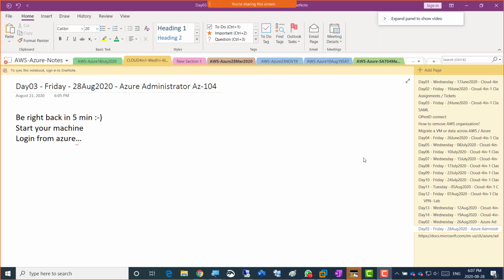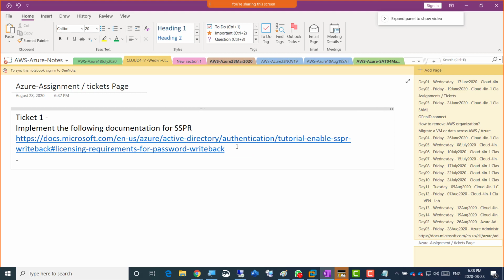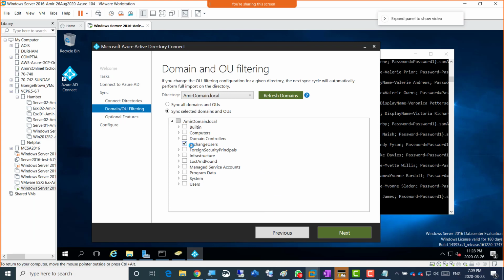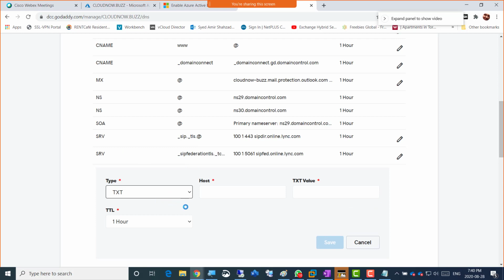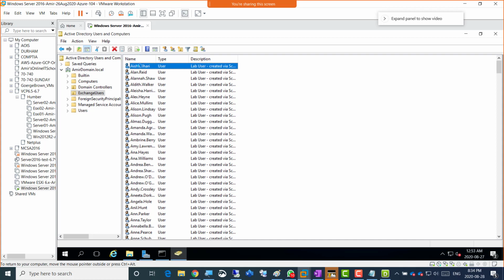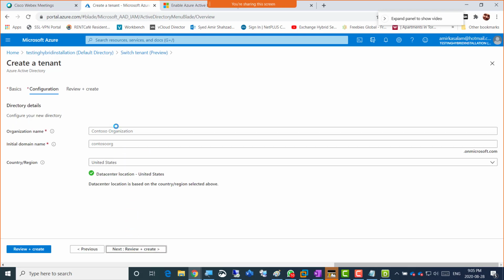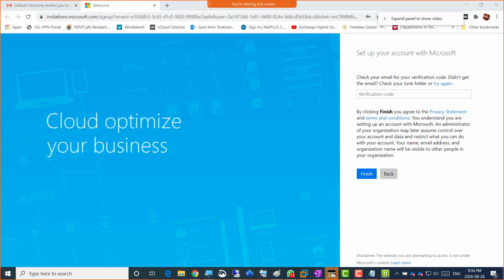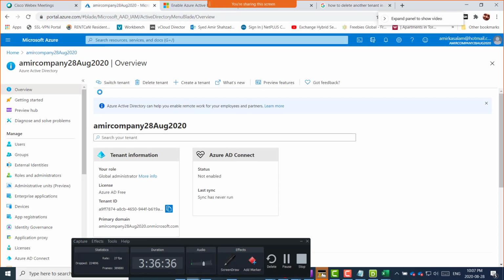Day03 Cloud 4 in 1 Course Wed Fri 28Aug2020 Azure PilotProj Part2